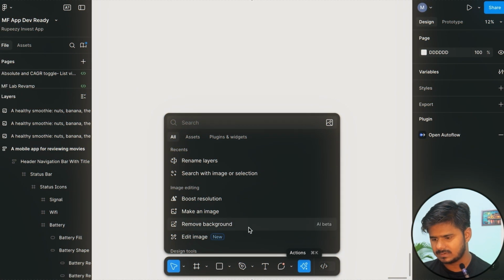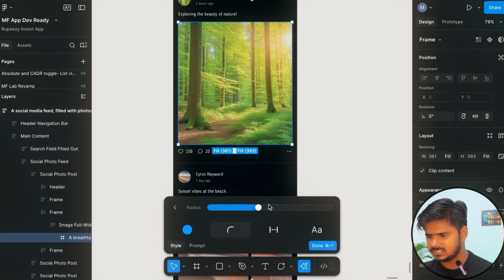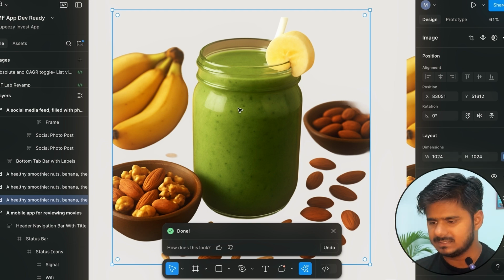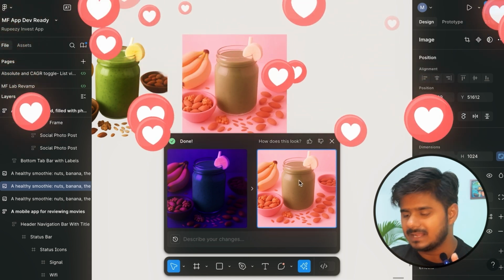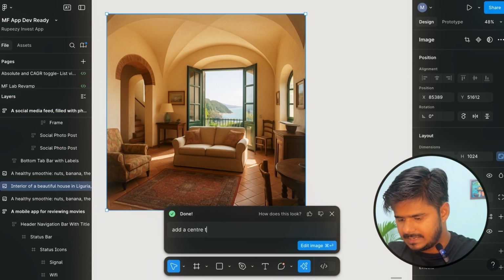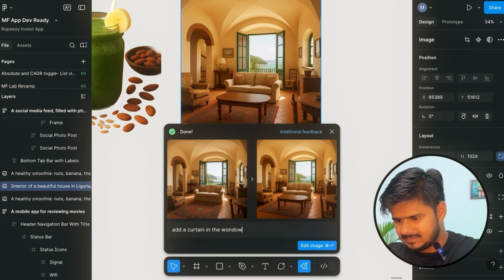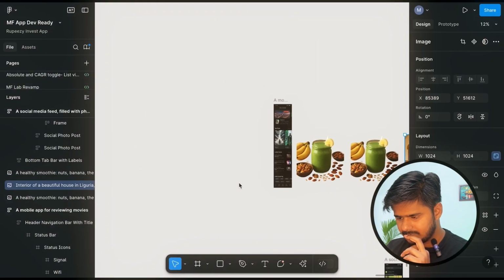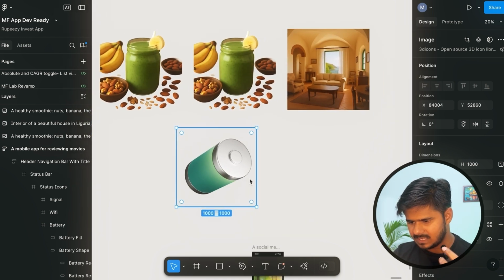Figma AI Tutorial for beginners 2025 Part 2 | Design with prompts, edit images, rename layers & more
Figma AI Just Got Superpowers! | Beginners Tutorial (2025) 🔥

Figma just dropped some insane AI features—and they’re here to save hours of your design time!
In this step-by-step beginner-friendly tutorial, I’ll walk you through how to use each AI tool with real examples.

✅ What you'll learn in this video:

1. Design full UIs with just a prompt ✨
2. Generate stunning images instantly with AI 🖼️
3. Edit images directly within Figma 🎨
4. Remove backgrounds in one click 🔍
5. Auto-rename messy layers 🧠
6. Search anything inside files or the community 🔎

Whether you're just starting out or a pro looking to work faster, this tutorial will boost your productivity like never before.

GEARS I USE TO MAKE VIDEOS:
📸 Canon R7
📸 Canon RF 35mm
🔭 Digitek Tripod
🔭 Digitek Selfie
🔭 kreo Gorilla Tripod
🎤 Boya Mic
🎤 Boya V1 2.4
⾃ AAKROCRAFTS Bookshelf
💡 GODOX RGB

Watch till the end for a sneak peek at the new AI image enhancement feature—it’s a game-changer for mockups!